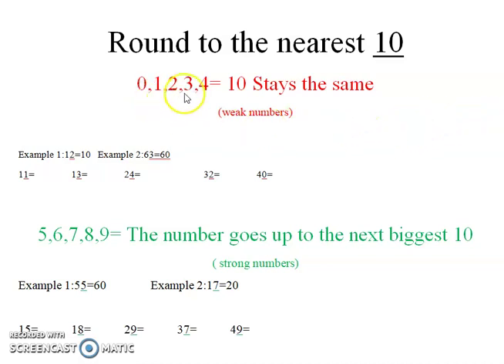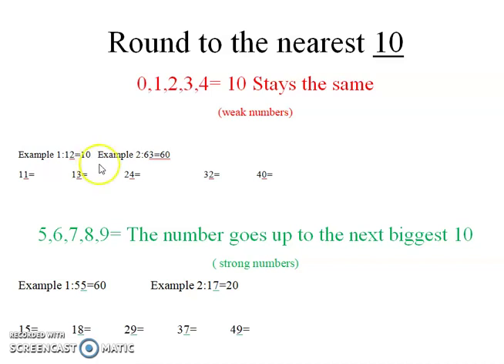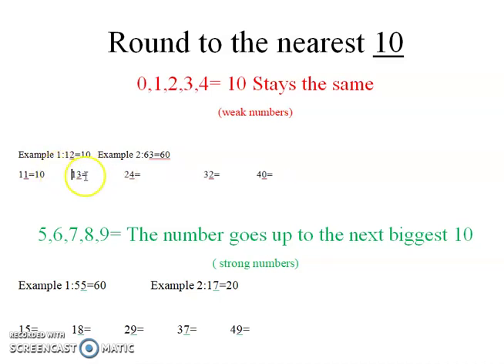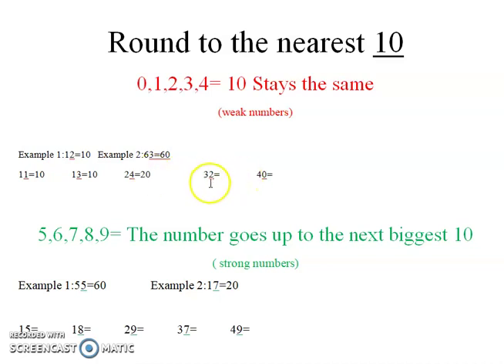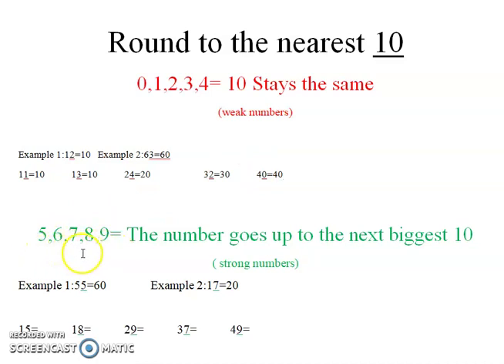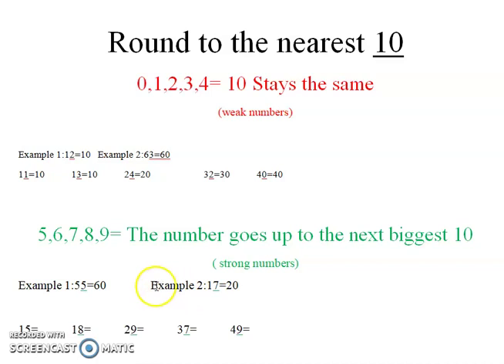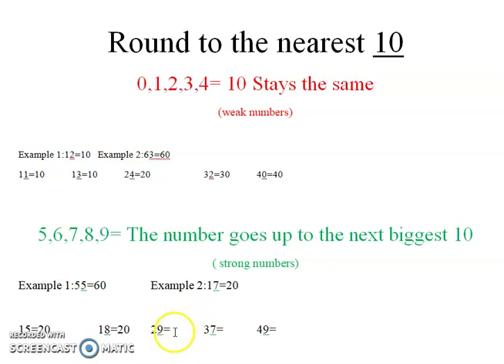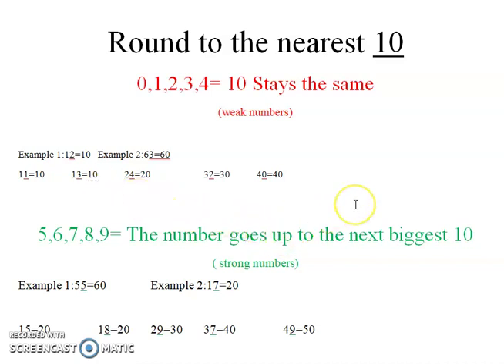round to the nearest 10